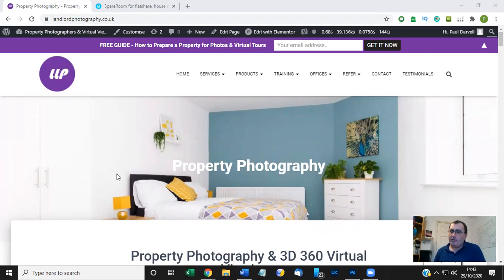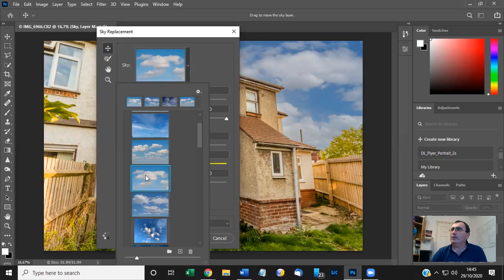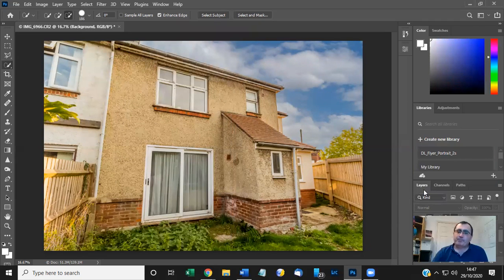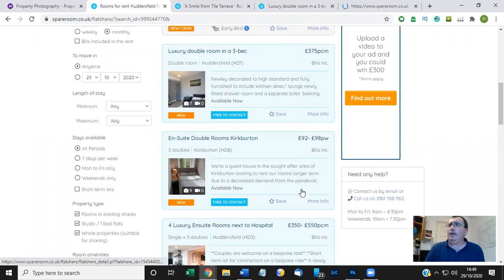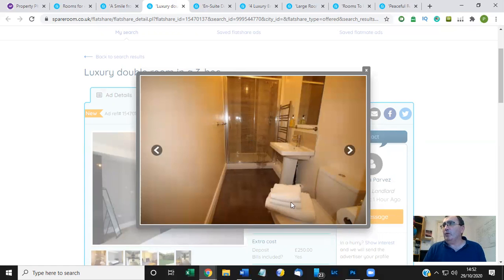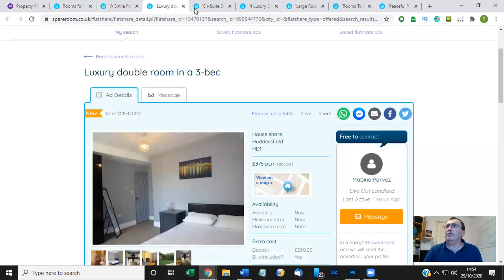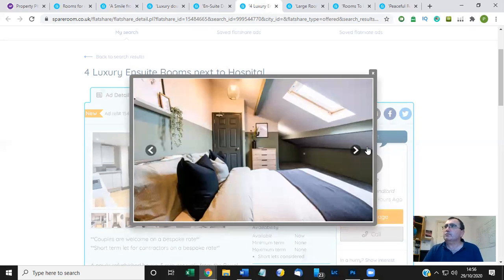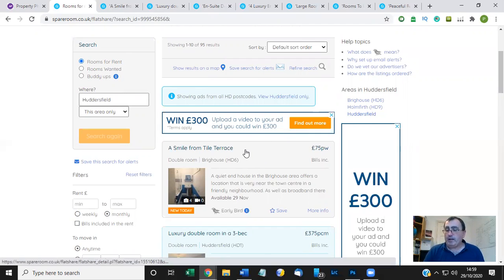Property Marketing Mondays #1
Property Marketing Mondays focuses on how to improve the marketing of real estate. We cover, property photography, property virtual viewings and many other topics to help you better market your property.

This series is aimed at property investors and landlords.